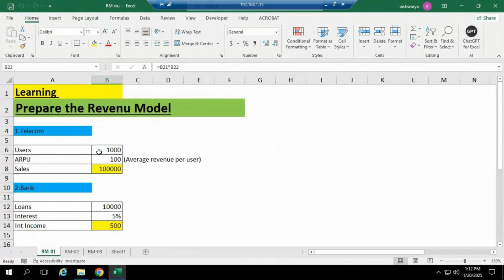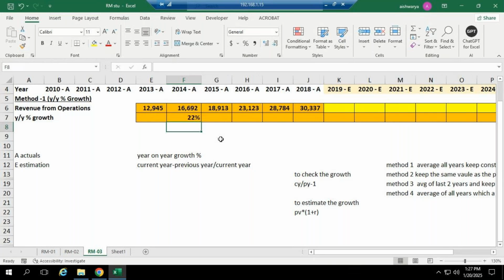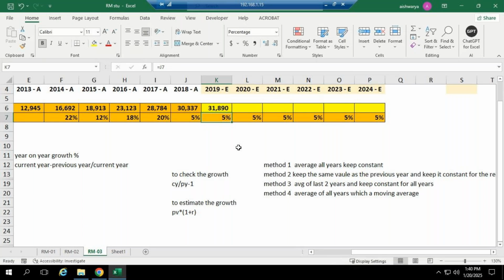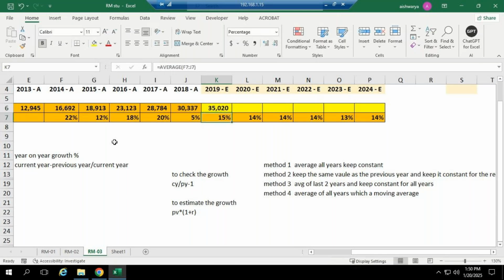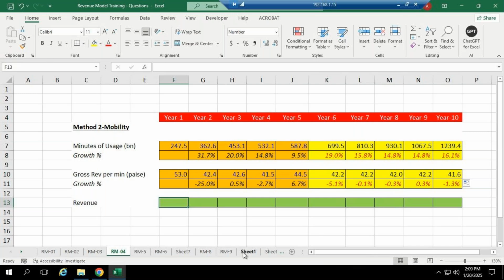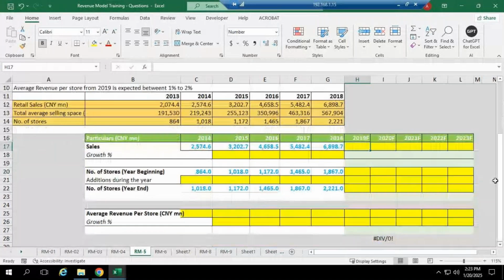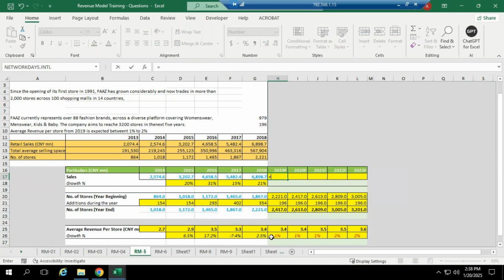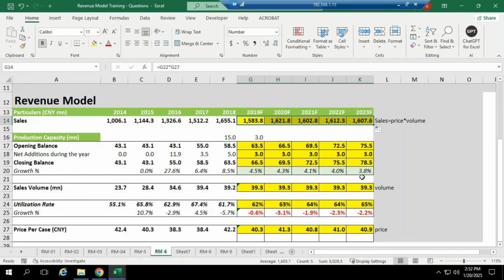Aishwarya FM 20th Jan Don Bosco